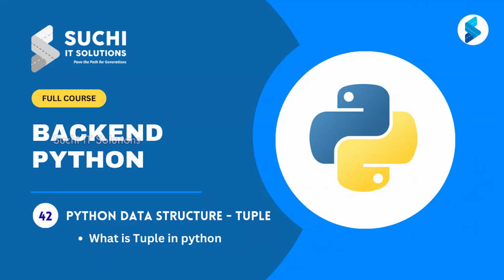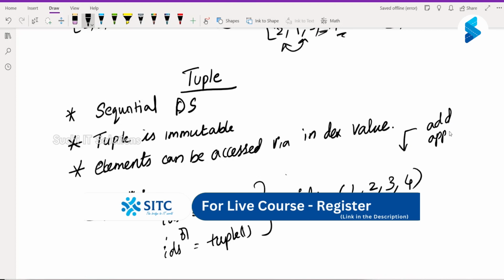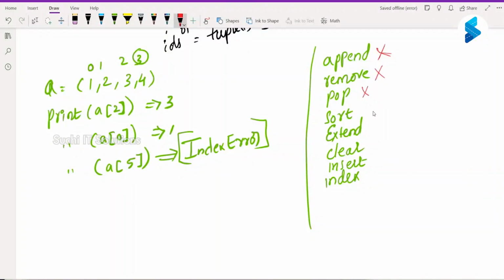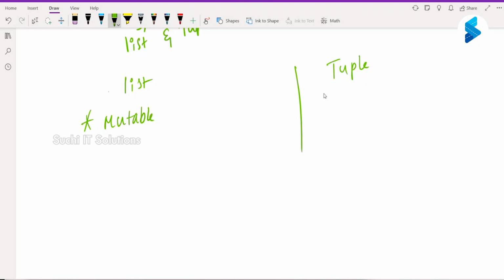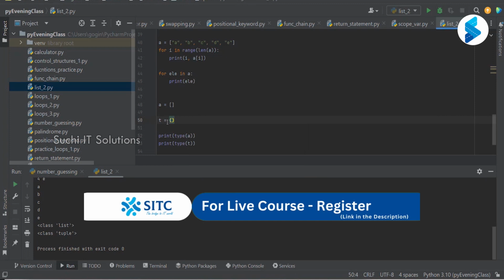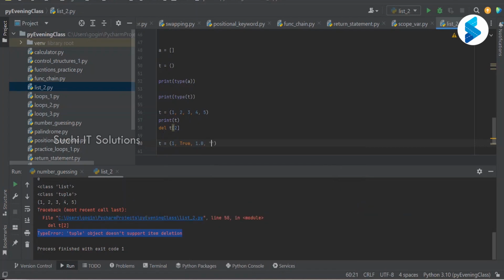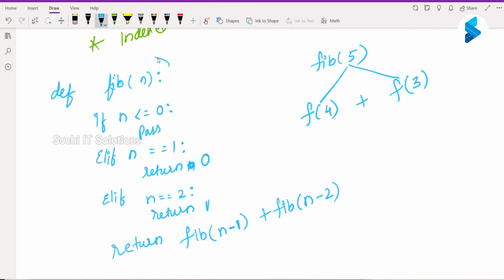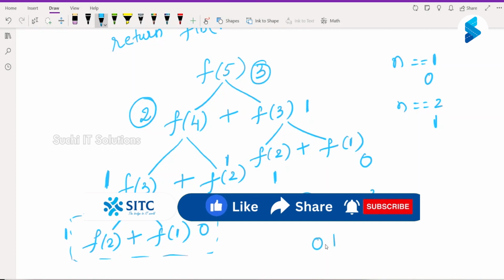42 - Python Data Structure - Tuple | Python Full Course| Python For Beginners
42 -Python  Data Structure - Tuple | Python Full Course | Python Classes | Python For Beginners @suchiit